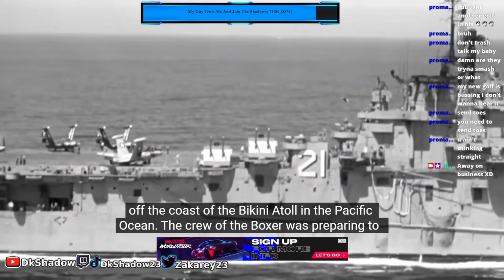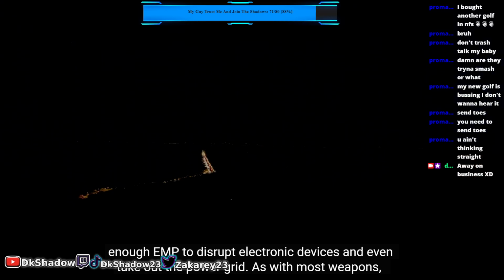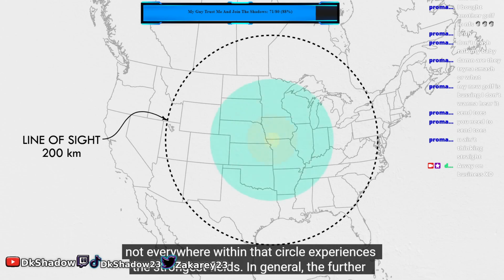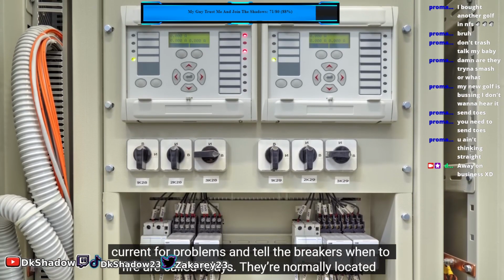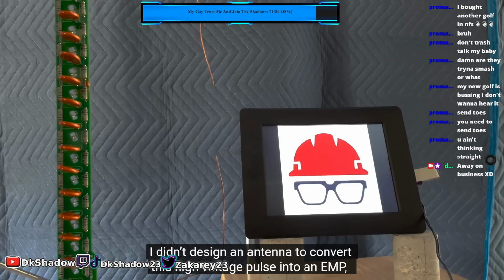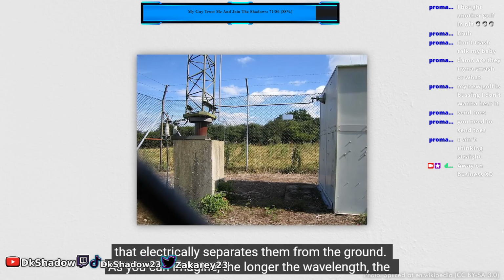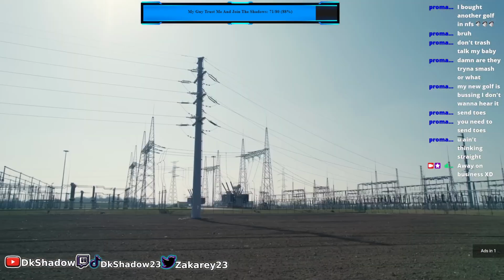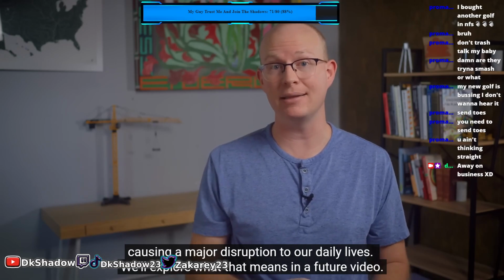Since There's A War (Maybe) Lets Learn Some Science Stuff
Come Through and Say Hello Why Not.

I Thank Everyone for helping my Channel grow when you first start something the hard put is getting people to want to pay attention to it, also I wanna Build a Reaction Community and Since I'm closing in on my first Subscribers I can't wait. Hope you guys have enjoyed the content and Sry that it's not the Best, Currently saving to get a PC and when I do you can Expect better quality and also edited video's. So look forward to that and Thank You Once Again.

Zakarey/DkShadow